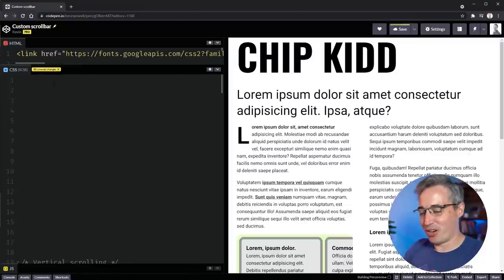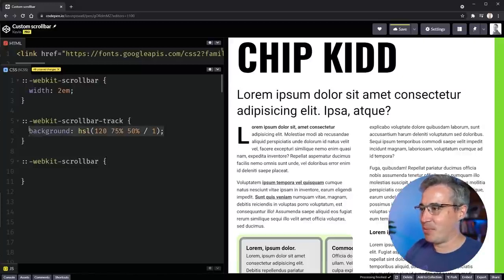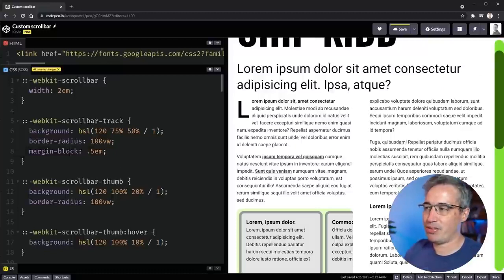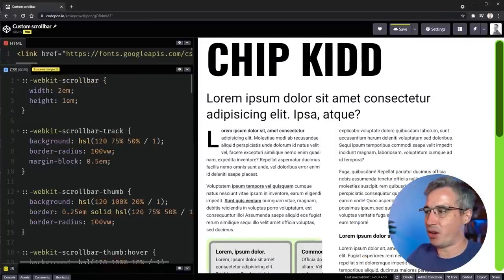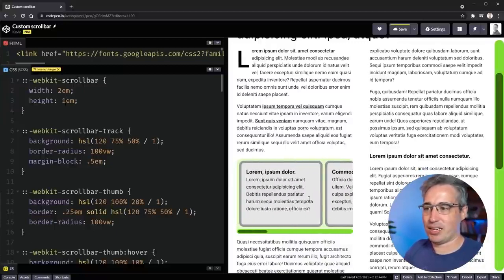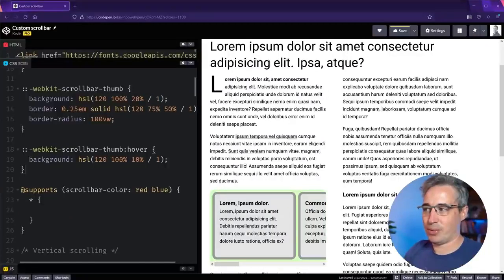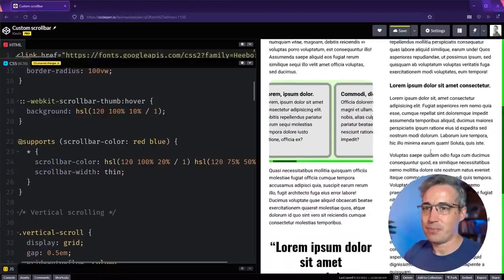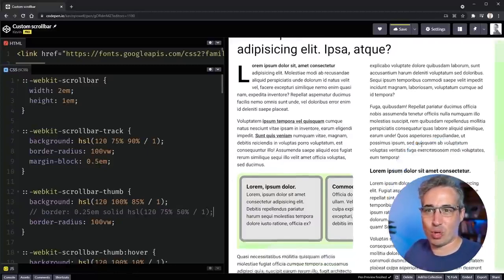Create custom scrollbars using CSS